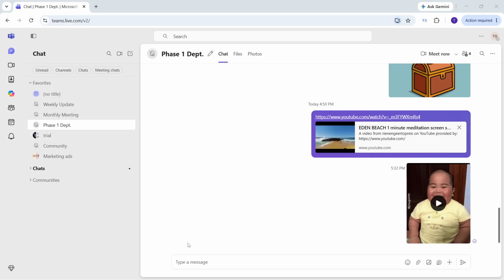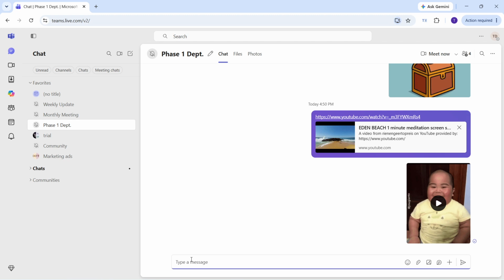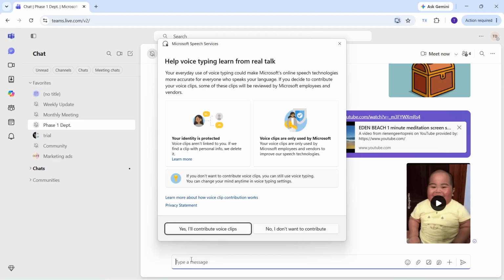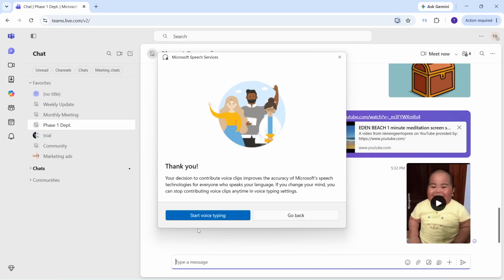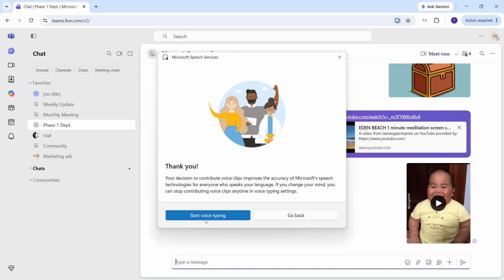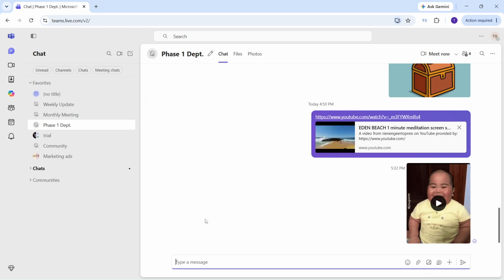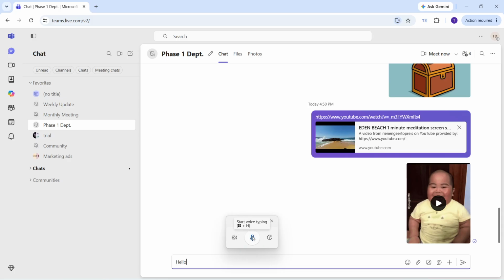How to use Microsoft Teams Dictation (Step By Step 2026)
How to use Microsoft Teams Dictation